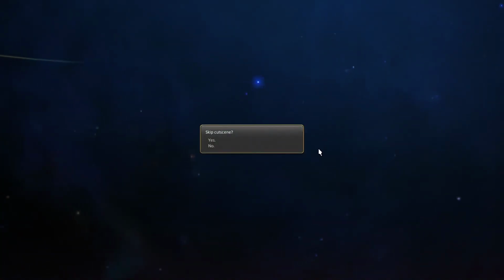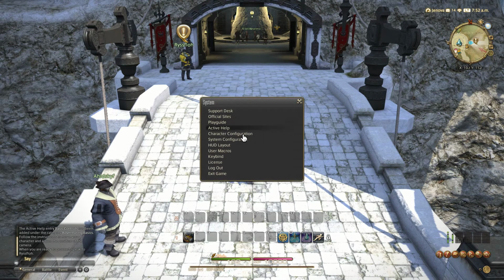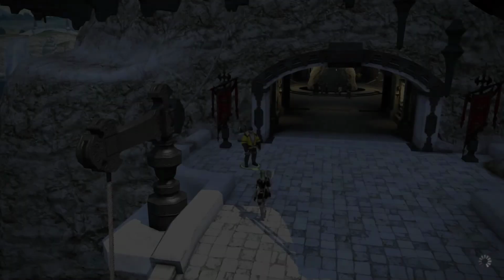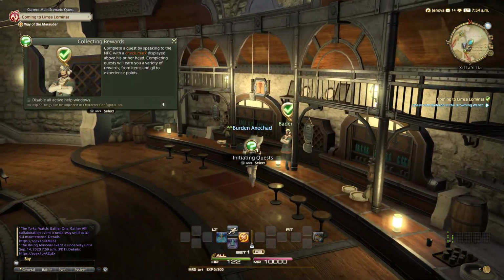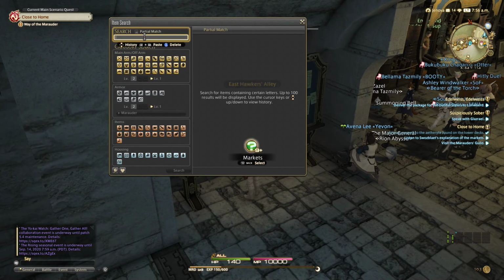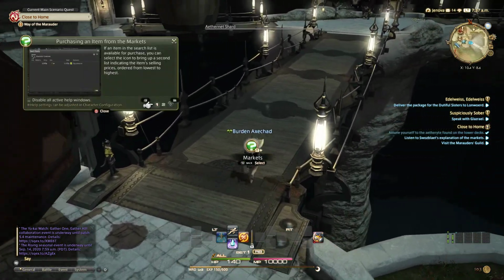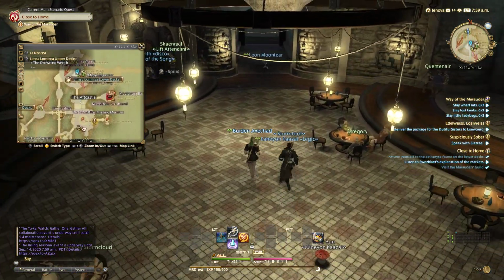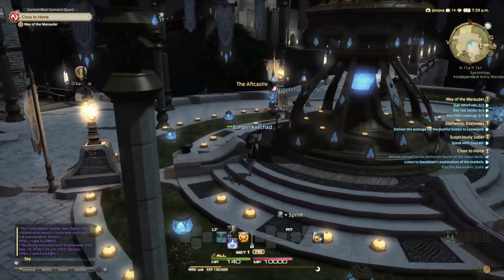First 15 mins of marauder guide